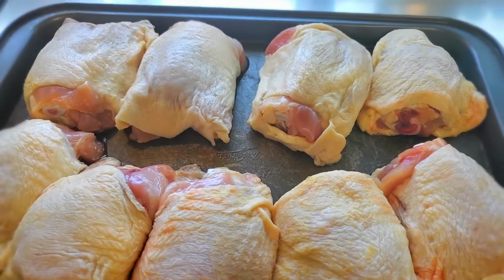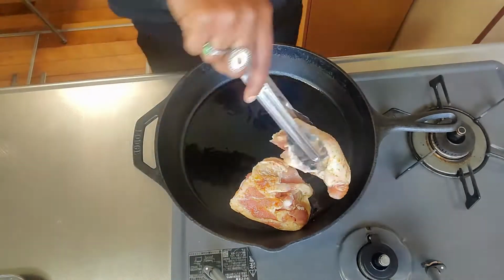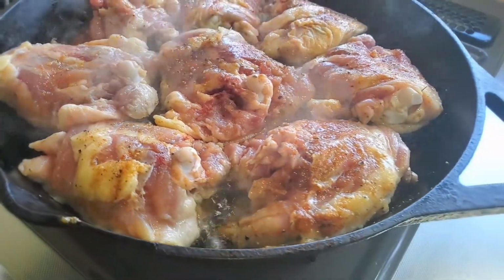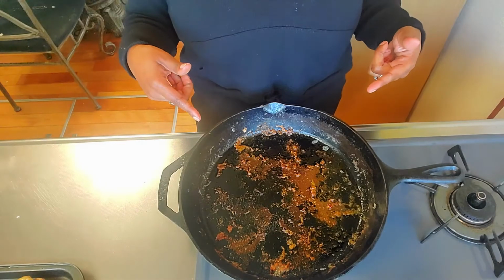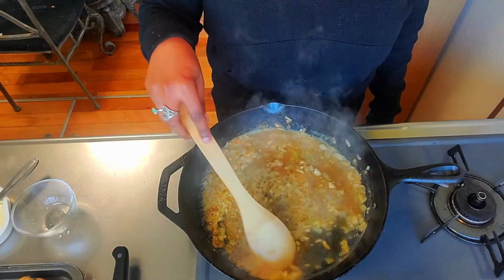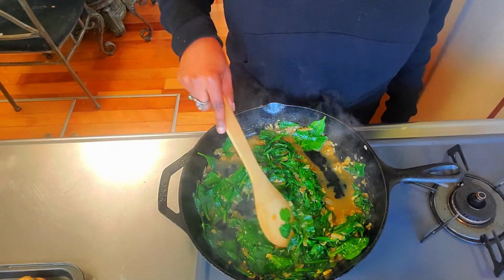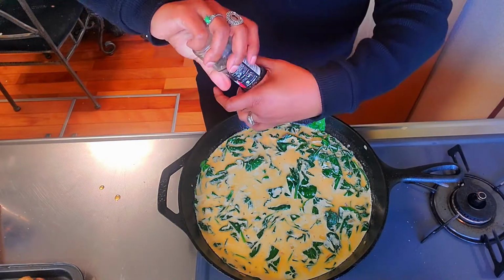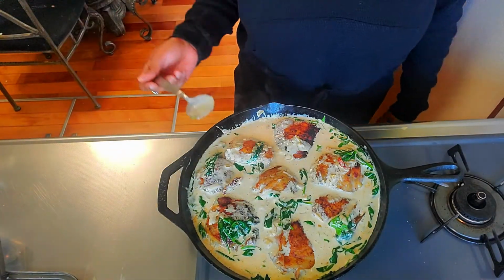MUST TRY Tuscan Chicken Recipe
Must Try Tuscan Chicken Recipe! Join me as I show you how to make my Rich and Creamy Tuscan Chicken. Packed with so much flavor, you're going to want to eat this at least once a week!

Welcome to Vanity's Kitchen! My name is Vanity and I am a mom that loves to cook for my family and sharing my recipes and good vibes with others. I'm still learning and enjoying the process!
Enjoy life with food & happiness!

INGREDIENTS
2 Tbsp extra virgin olive oil
8 chicken thighs (bone in/skin on)
Sea salt
Black pepper
3 Tbsp butter
4 minced garlic cloves
1 cup sundried tomatoes (drained)
5 ounces baby spinach
1 cup heavy whipping cream
1/2 cup dry white wine
1 cup grated parmesan cheese
1/2 diced yellow onion